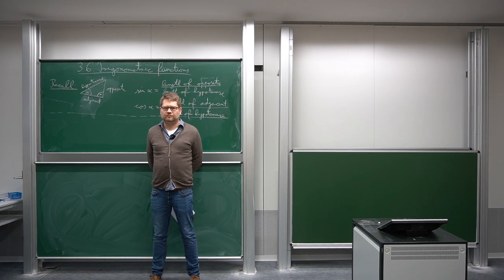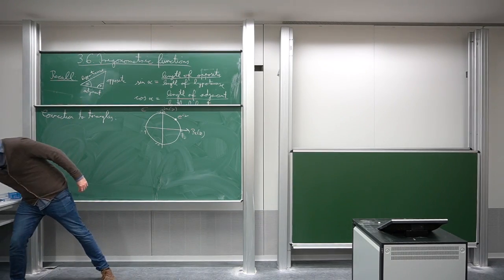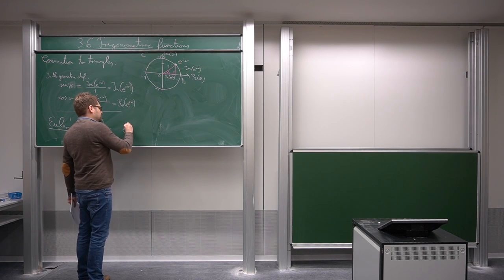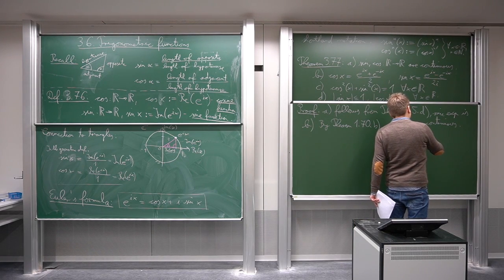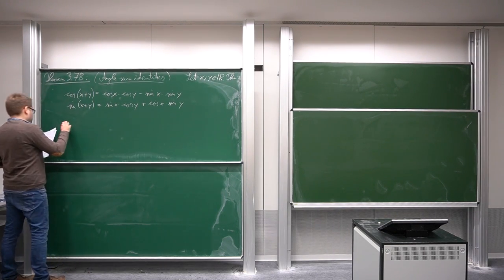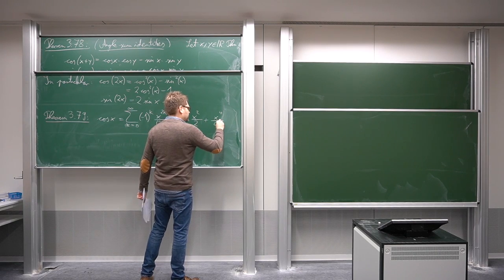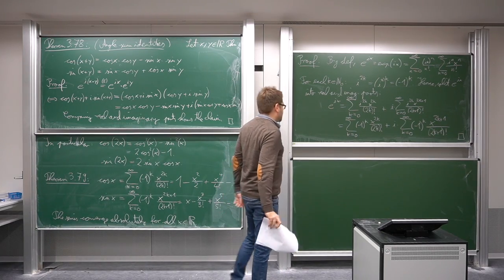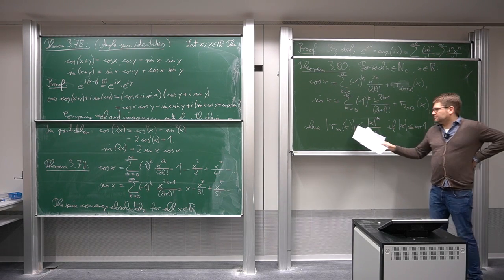3.6. Trigonometric functions (Part 1 of 3)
Contents of this video: definition and elementary properties of sine and cosine, power series representations of sine and cosine.